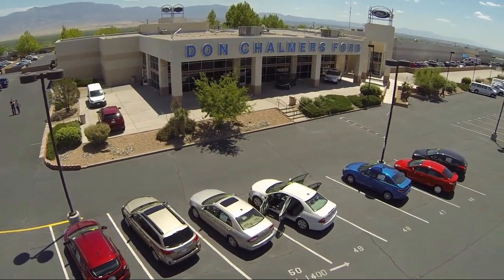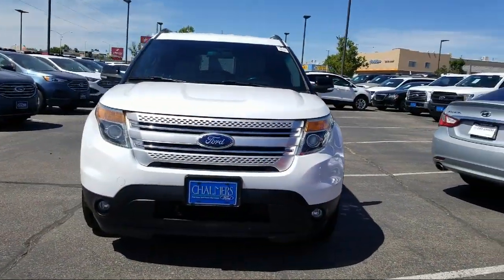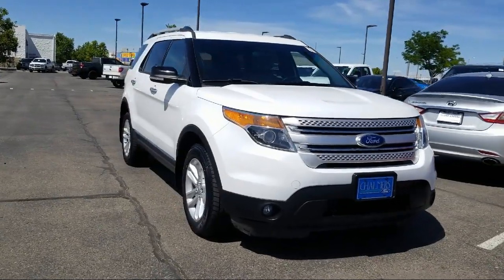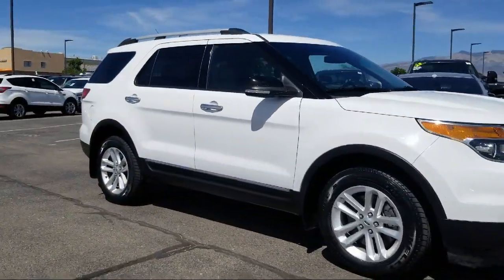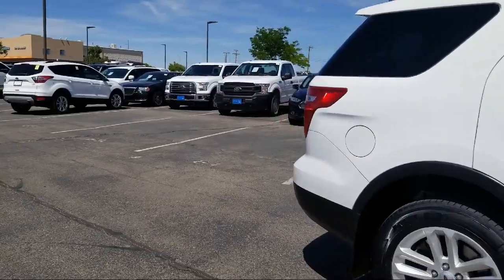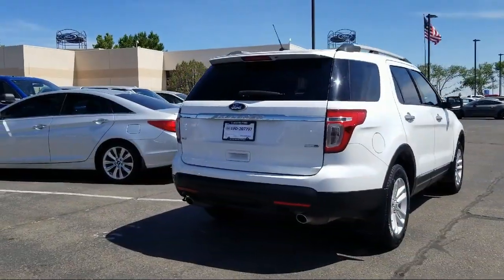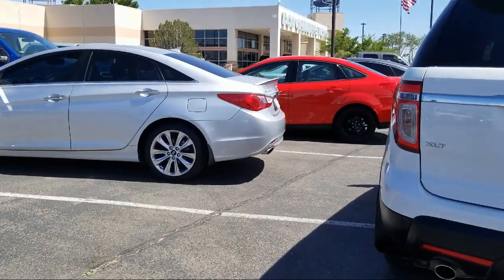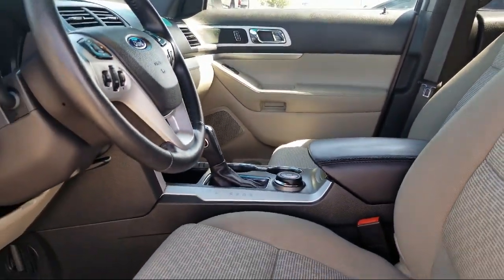2015 Ford EXPLORER Sport Utility XLT Albuquerque New Mexico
2015 Ford EXPLORER Sport Utility XLT Stock Number: 525637 Vin:1FM5K8D89FGC27908.

2500 Rio Rancho Blvd., S.E.